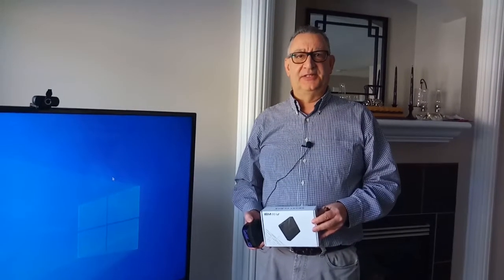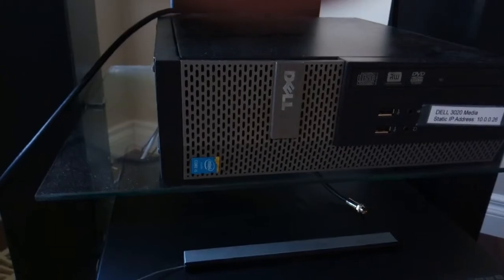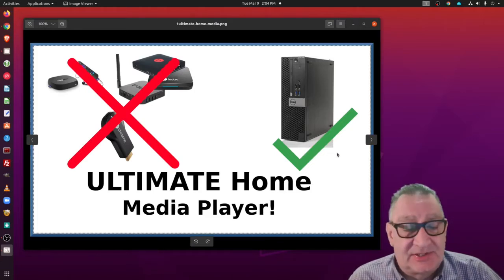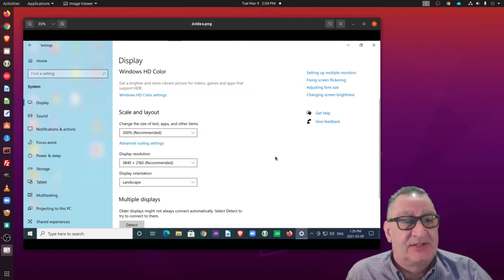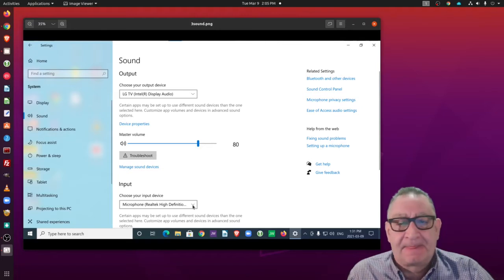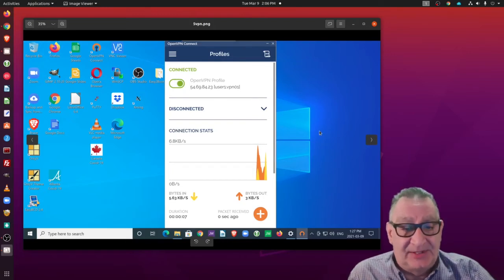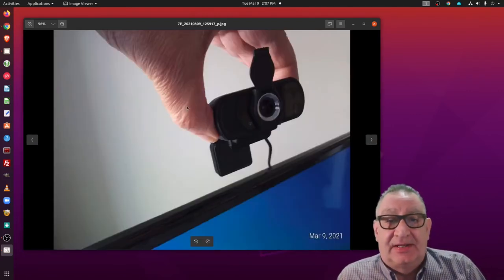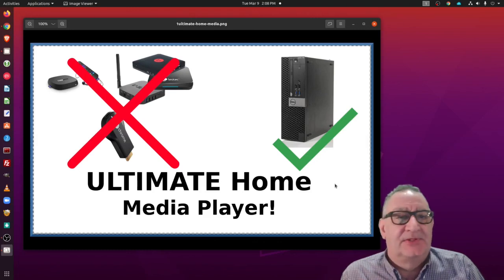Ultimate Home Media PC for Video Conferences and Streaming Youtube / Netflix / Amazon Prime / Hulu.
Ultimate Home Media PC for Zoom Video Conferencing and Streaming  Youtube / Netflix / Amazon Prime / Hulu.

Logitech 1080P Webcam

Boya Microphone for Video Conferencing

Logitech K400 Wireless Keyboard